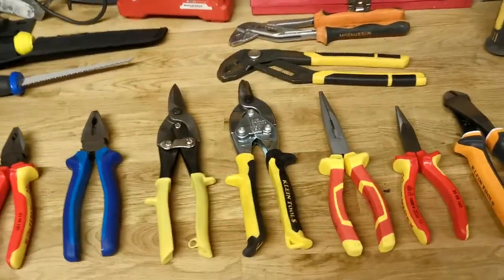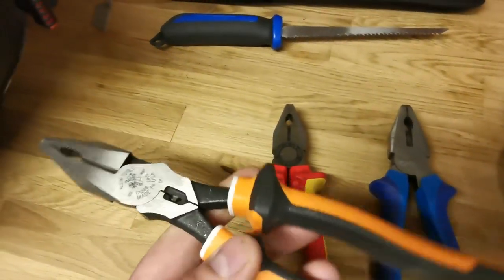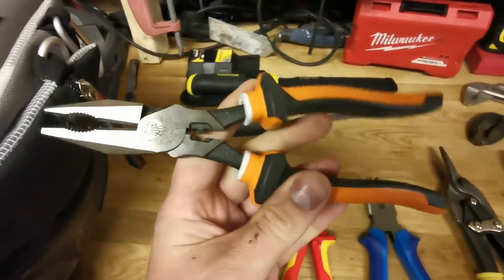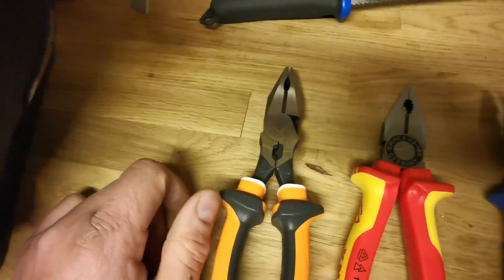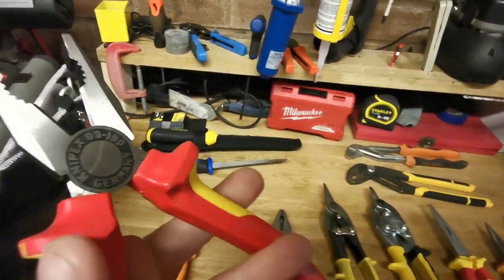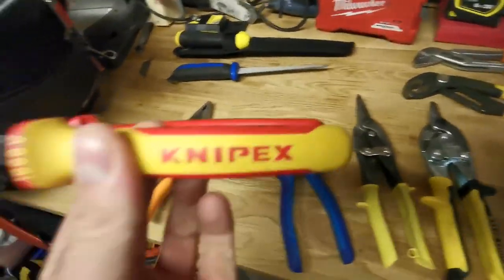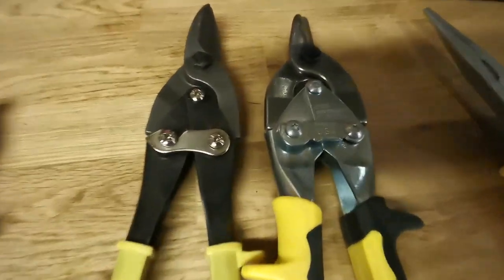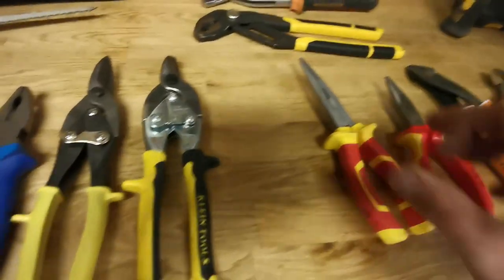Cheap vs expensive tools, are expensive tools worth it?